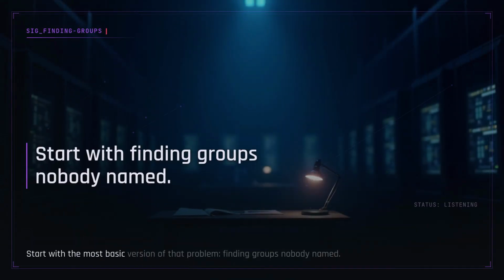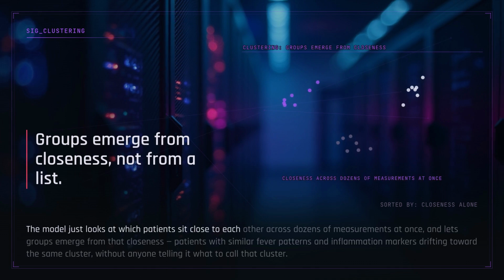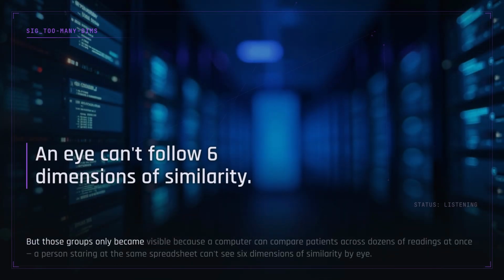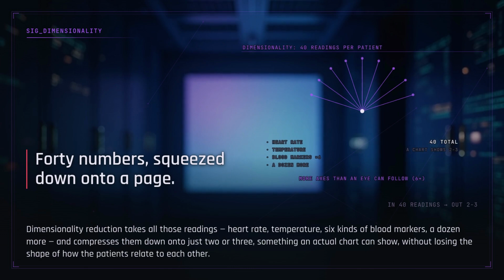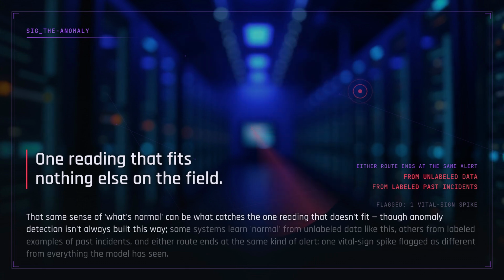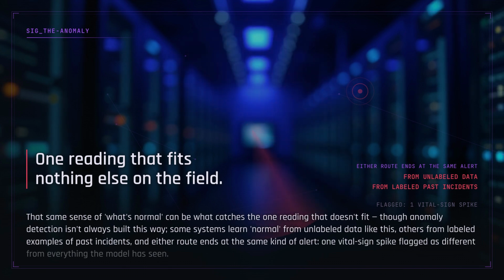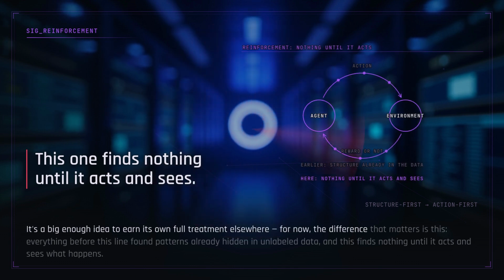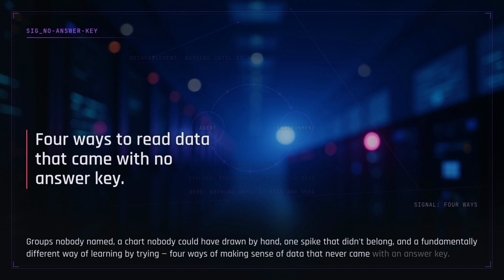Machine Learning Problems Are More Common Than You Think, Part 2 | AI Explained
A hospital data team pulls up records for eight thousand patients and finds no sheet anywhere telling them which ones belong together. Nobody handed them the categories this time -- and that single missing ingredient, the answer key, changes what kind of question you can even ask of the data.

This episode walks four ways of making sense of data that never came labeled. Clustering means grouping those patients by how similar their symptoms and vitals are to each other, with no predefined categories at all going in. That's the exact inverse of sorting a movie into a comedy or a thriller: there is no fixed list of group names to choose from, so the model just looks at which patients sit close to each other across dozens of measurements at once and lets groups emerge from that closeness. Only after the groups form does a person look at one and say, that's the patients with this kind of infection -- the label comes after the grouping, not before it. Dimensionality reduction is what makes those groups visible in the first place: it takes all forty readings describing a patient -- heart rate, temperature, six kinds of blood markers, a dozen more -- and compresses them down onto just two or three, something an actual chart can show, without losing the shape of how the patients relate. It is worth being precise here: that is a compression step, not a prediction, and it is not the same thing as clustering just because both run without labels.

Anomaly detection is the same sense of 'what's normal' turned toward the one reading that doesn't fit. It isn't always built the unsupervised way, either -- some systems learn normal from unlabeled data, others from labeled examples of past incidents, and either route ends at the same kind of alert. Reinforcement learning then breaks the pattern entirely. Everything before it finds structure already sitting in the data, waiting to be uncovered; reinforcement learning has no labels and no structure to find at all. An agent takes an action, gets a reward or doesn't, and learns purely from which choices paid off over many, many tries -- it finds nothing until it acts and sees what happens. That's a big enough idea to earn its own full episode later in the series.

Chapters:
0:00 Eight thousand patients, no answer key
0:26 Clustering: no categories going in
1:06 The label comes after the grouping
1:17 Too many readings to see by eye
1:30 Dimensionality reduction: forty numbers onto a page
1:47 A compression step, not a prediction
2:02 Anomaly detection: the one reading that doesn't fit
2:26 A genuinely different kind of problem
2:38 Reinforcement learning: learning by trying
3:01 Structure-first versus action-first
3:17 Four ways, no answer key

How this connects: finding-the-unlabeled builds on what-is-ai (learning from data) and is the companion to predict-and-recommend -- watch them back to back, where the classification/clustering contrast is strongest. Its reinforcement-learning beat is the direct teaser for reinforcement-learning's own full episode. Part of AI Explained, a series on how artificial intelligence actually works.